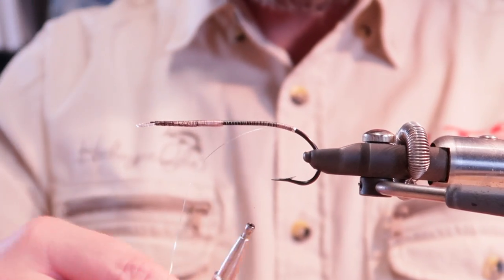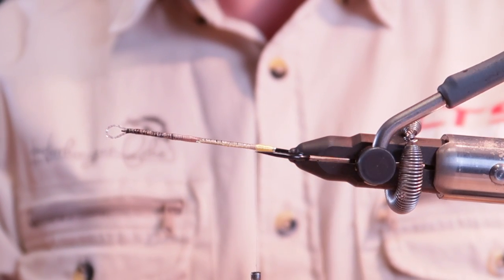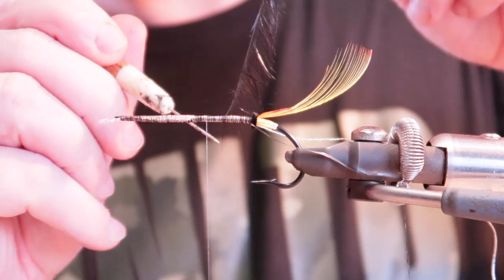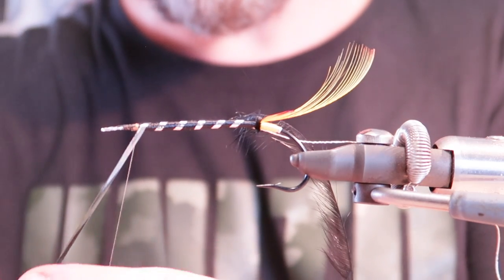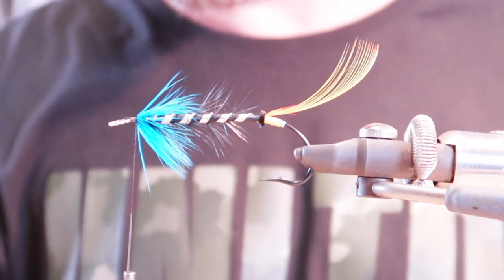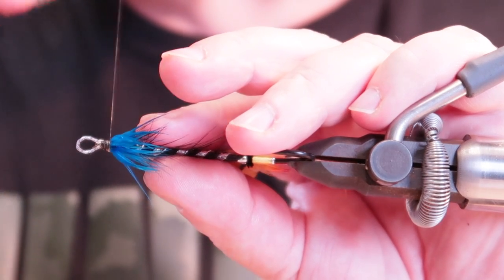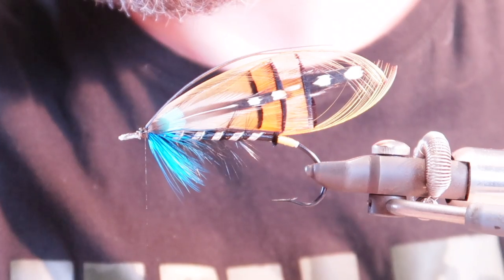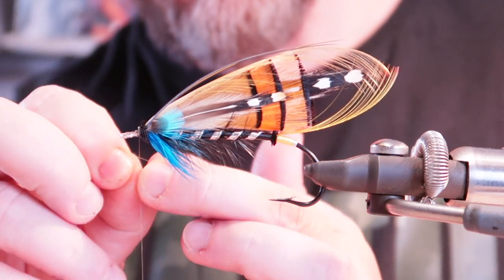Fly tying - Tying the classic salmon fly Black Ranger with Jonas Andersson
In this video i'm tying the Black Ranger salmon fly. I wanted to start up with a fly without that many components since i haven't tied in a very long time.

Tools i use from various friends a big thanks, material i use from different location a few are Cookshill, Fly dressing, The Fly Co, Scandinavian Fly Tying Supply and different sources in China.